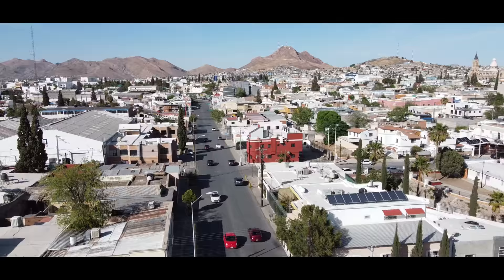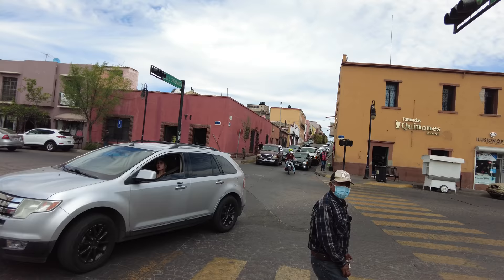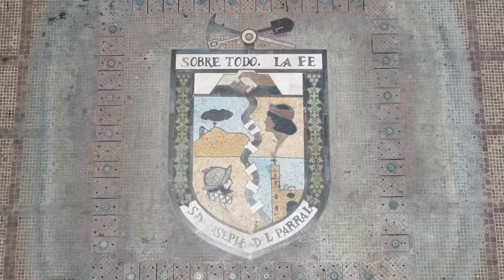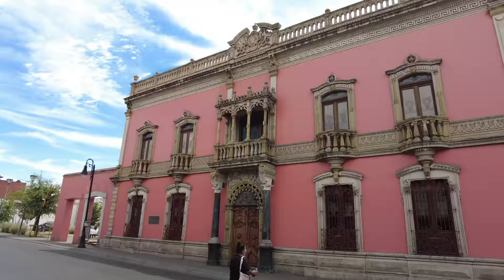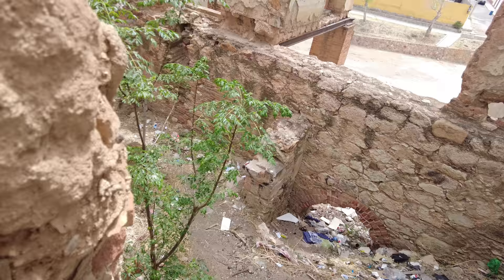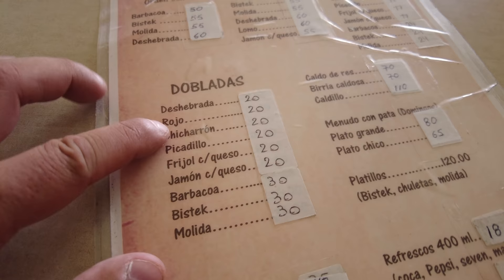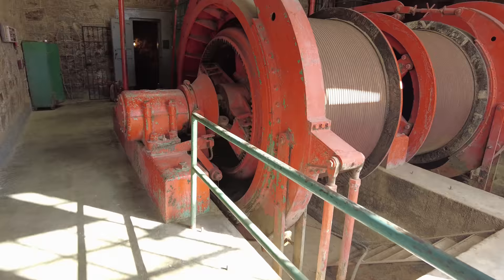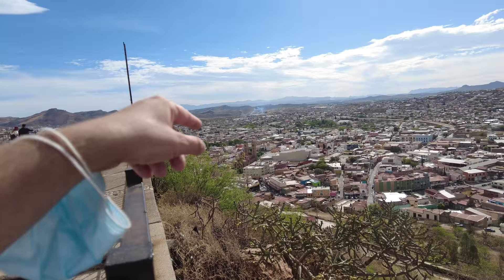🇲🇽 PARRAL, Chihuahua | BETTER than GUANAJUATO? | ABANDONED MINA de PRIETA | Mexico Travel 2022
🇲🇽 PARRAL, CHIHUAHUA - Welcome back to another Mexico travel video! This is part 6 of my 2022 Mexico series and it comes from the AWESOME Parral in Mexico's largest state - Chihuahua! There are many cities sited as the most beautiful city in Mexico such as Guanajuato or San Miguel de Allende, but could Parral be even better than Guanajuato?

In this Mexico travel vlog, we visit numerous areas, attractions and things to do in the such as Plaza Principal, Guillermo Baca, Juárez, Palacio Alvarado, the abandoned Mina la Prieta (a remnant from Parral's silver mining days), look into the history of the Mexican Revolution and Francisco 'Pancho' Villa, and sample some comida Mexicana (Mexican food) such as dulces (sweets) at La Gota de Miel (a drop of honey) and Dobladas (similar to burritos). Oh, and we get lost in the desert! CLASSIC!

I've been to many locations in Chihuahua and northern Mexico! You can check out my videos from Ciudad Cuauhtemoc, Ciudad Juárez (and El Paso in the USA), Torreón, Durango, Culiacán and more! If you're thinking of becoming an expat in Mexico or moving to Mexico, there is more to Mexico than Cancun, Puerto Vallarta and Querétaro! Wherever you decide to go - enjoy!

"Light in a Corner" - Cerulean Skies (Intro)
"Oceans & Infinity" - Lama House (Parral Centro)
"Sidney" - Luwaks (Lost in Desert)
"Once Upon" - Hushed (Mine and Statue)"

TIMESTAMPS -
00:00 - Intro
01:18 - Semana Santa
03:33 - Pancho Villa
04:22 - Plaza Principal
07:35 - Palacio Alvarado & Monolithic Horse
10:28 - Sin Agua
11:03 - La Gota de Miel
12:54 - Is this Real de Catorce?
14:16 - Lost in the Sahara
16:25 - Frijoles Bonanza
18:22 - Mina la Prieta
21:57 - Sound the Alarm
22:43 - Picturesque
24:22 - Is this Guanajuato?

Cynthie Thomas, Tim Johns, Ian Ang, Judy Rubio, Jessica Alfaro, Brilliant But Blue, Maria Marquez, Barry P, Dawn Davis, Louis Puente, Marc Filippelli-Martinez, Two Brits Travel, Camila Paez, Greg Helton, Millie Nunez & Birgit

➡️EQUIPMENT (from January 2022)